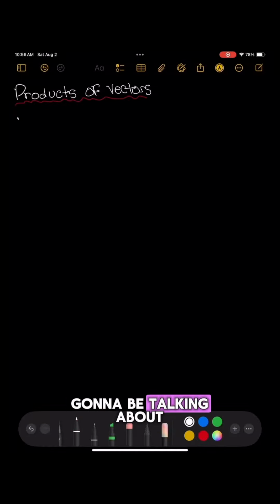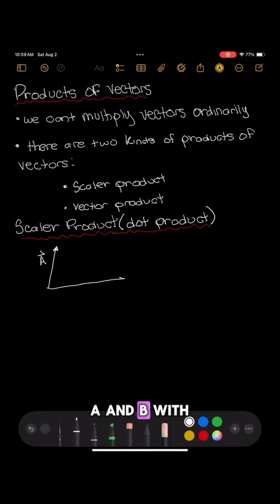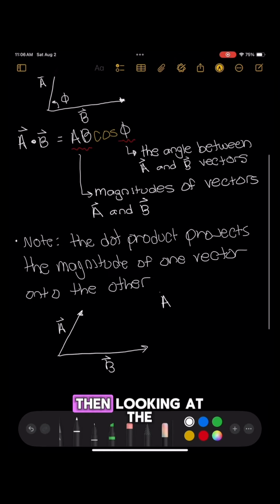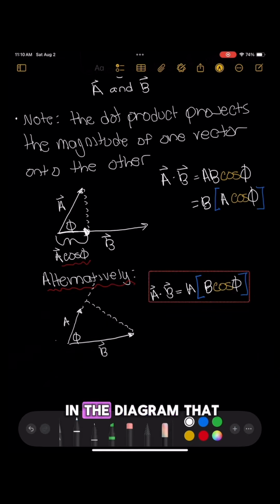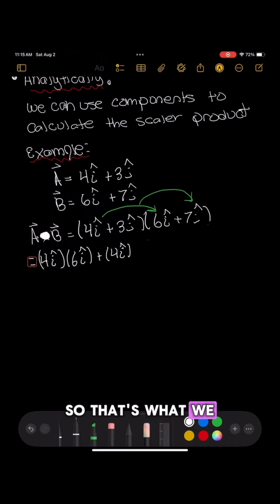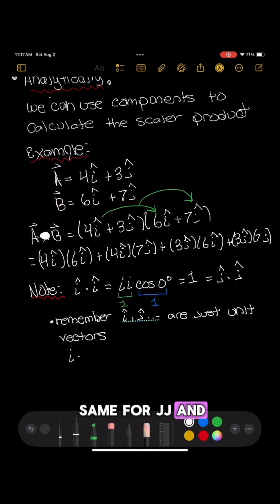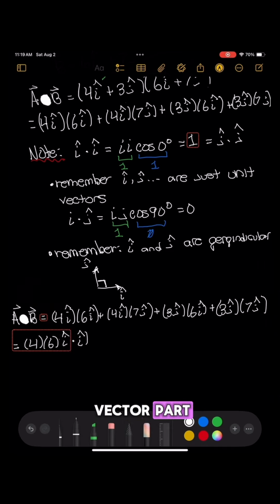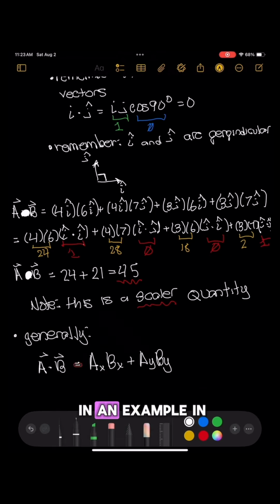Dot product review